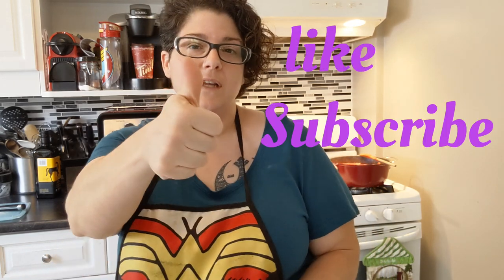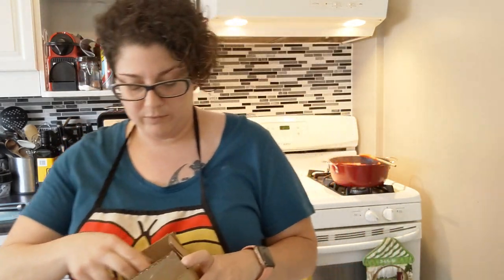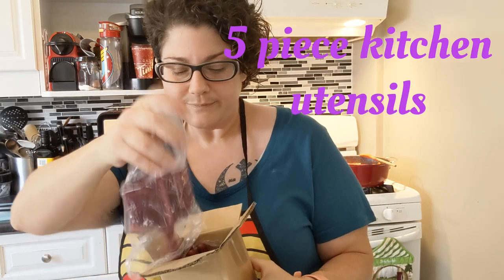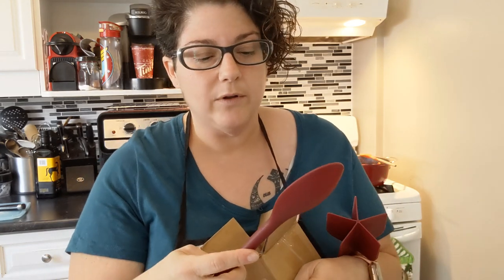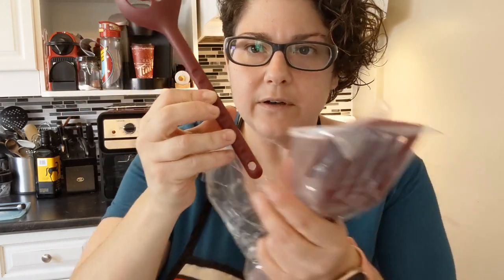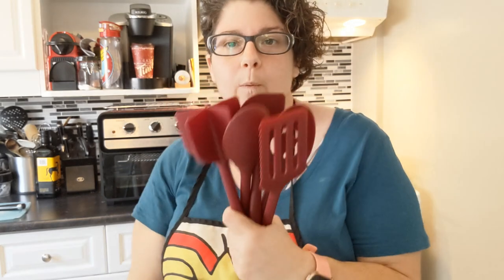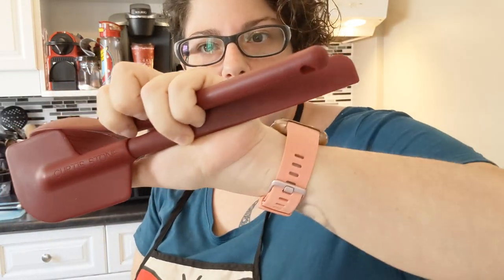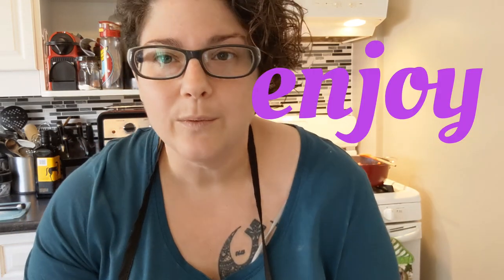Unboxing part 5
Unboxing Curtis Stone 5 piece kitchen utensils.
Take a closer look at Curtis Stone's utensils set.